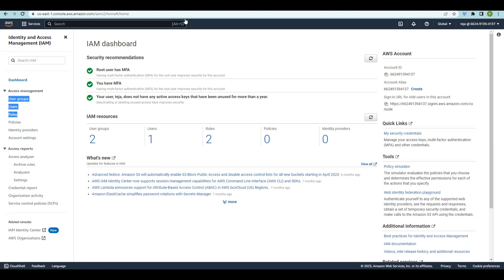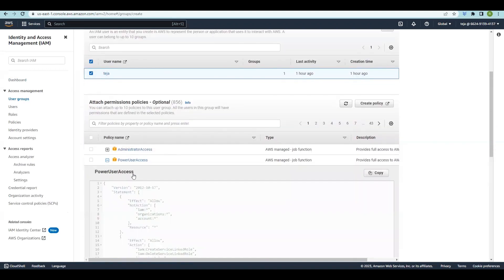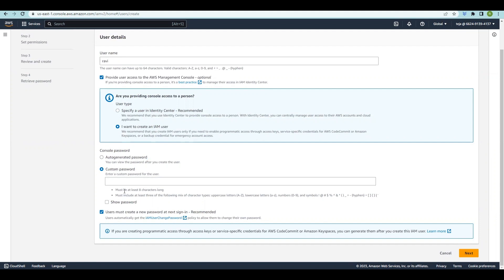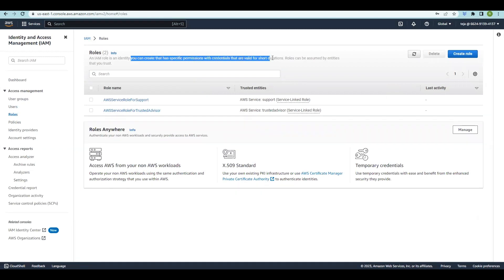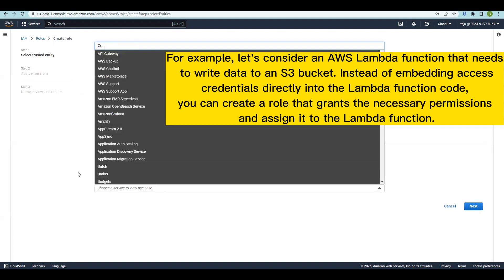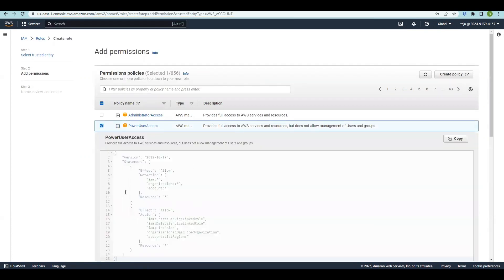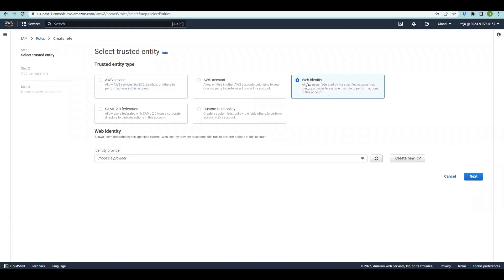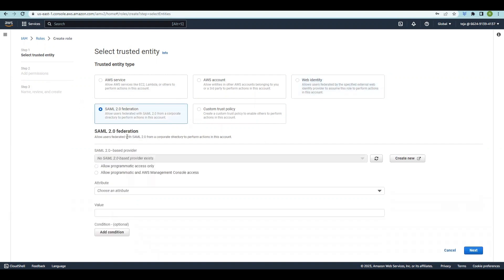Understanding User Groups, Users, and Roles in AWS: A Comprehensive Overview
User groups, users, and roles play vital roles in AWS (Amazon Web Services) when it comes to managing access and permissions effectively. User groups serve as containers that allow administrators to logically organize users with similar access requirements. Users, on the other hand, are individual entities with unique login credentials within the AWS ecosystem. They are assigned to user groups to inherit the corresponding permissions.

Roles, however, are used to grant specific permissions to AWS services or external entities such as applications or other AWS accounts. Roles can be assumed by users or services to access resources securely, without the need for sharing access keys or credentials. By utilizing user groups, users, and roles in AWS, administrators can efficiently control access to resources, implement least privilege principles, and enhance overall security within their AWS infrastructure.

My book